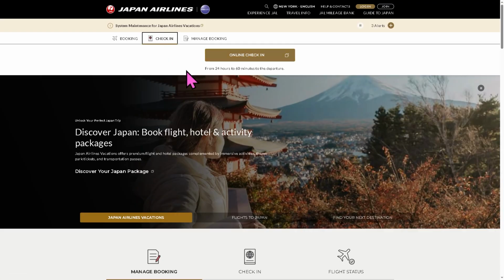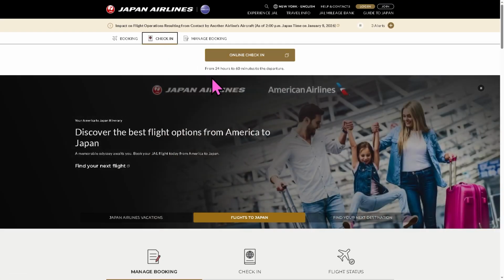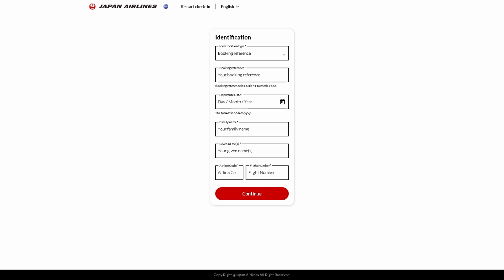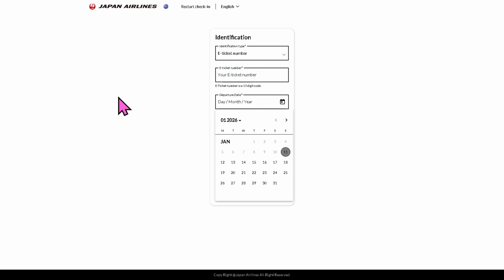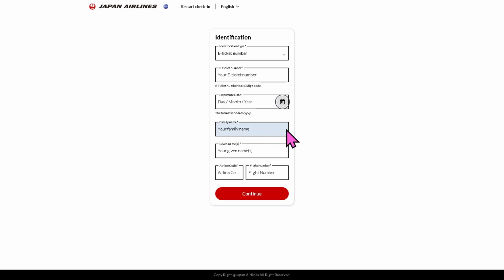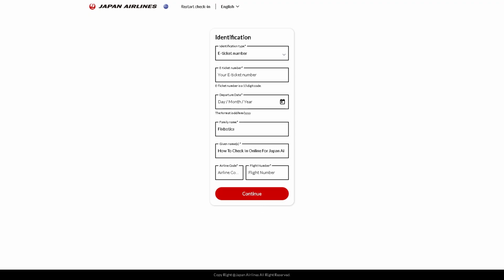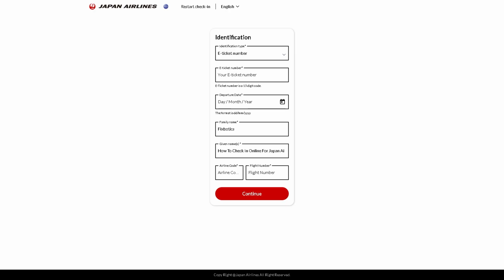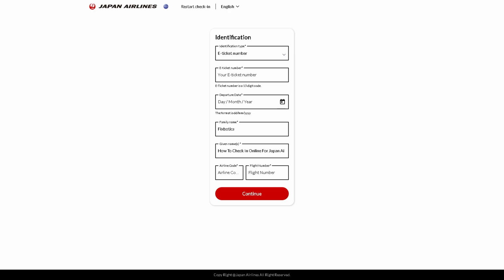How to Check In Online for Japan Airlines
How to Check In Online for Japan Airlines and Save Time at the Airport

Learn how to check in online for Japan Airlines (JAL) with this complete step-by-step guide for domestic and international travelers. This tutorial explains how Japan Airlines online check-in works, when it opens, and how to complete the process using the JAL website or mobile app. You’ll learn how to enter your booking details, confirm passenger information, select or change seats, and download or save your mobile boarding pass for a smooth airport experience.

Perfect for travelers who want a faster, stress-free Japan Airlines check-in process.